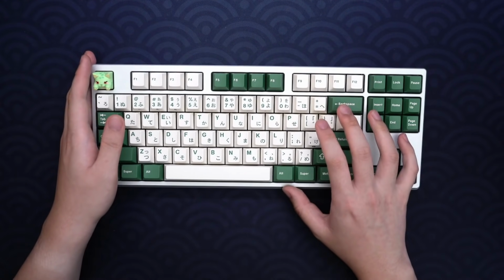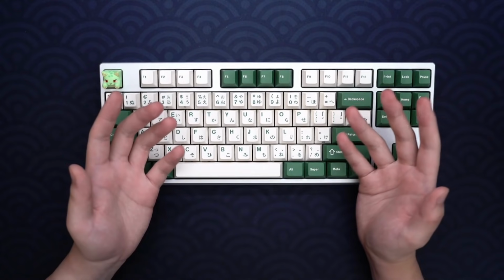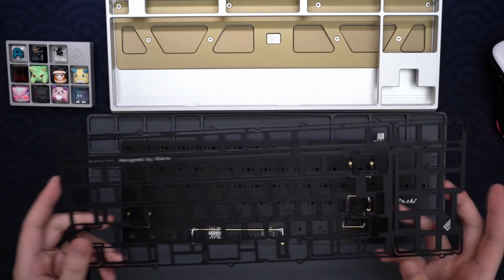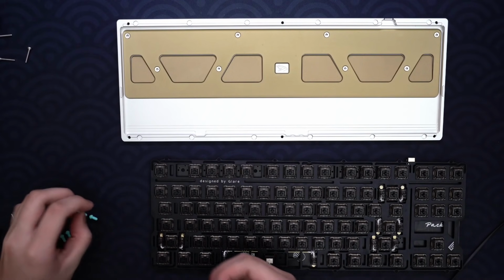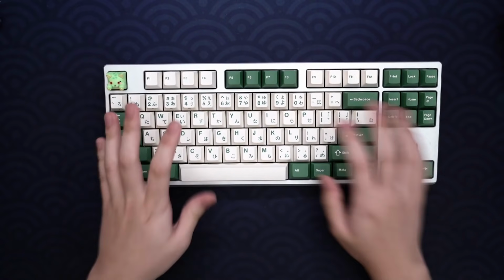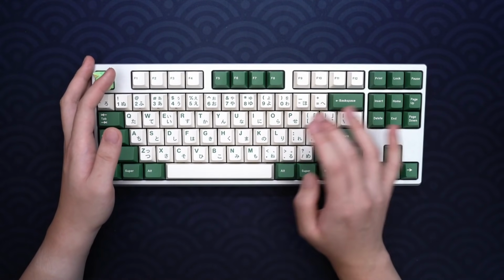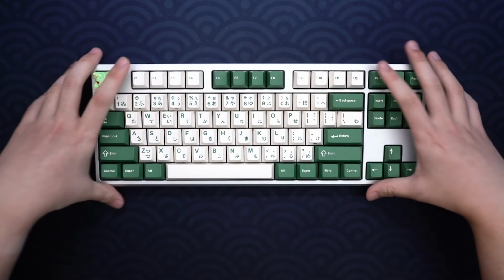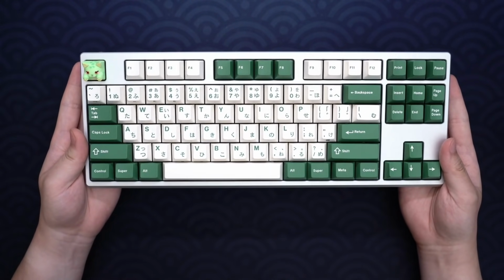Budget Endgame Keyboard? | Frog TKL by Geonworks Review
A review on the Frog TKL by Geonworks. An amazing TKL for a very affordable price, well affordable in the realm of higher-end TKLs which usually destroy the wallet. Note: I was not sent this for review, this was a unit for a friend that I had the opportunity to build and review.

Timestamps
0:00 Scuffed Intro
0:13 Board Overview
2:11 Unboxing
2:37 Case Showcase
3:31 Plate Overview
4:20 Internal Overview
4:53 Tadpole Mounting
6:25 Build Info
7:13 Sound Test
7:52 Initial Impression
8:09 Typing Feel
9:29 Sound Profile
9:58 Board Cons
10:34 Overall Thoughts
11:34 Ending Remarks